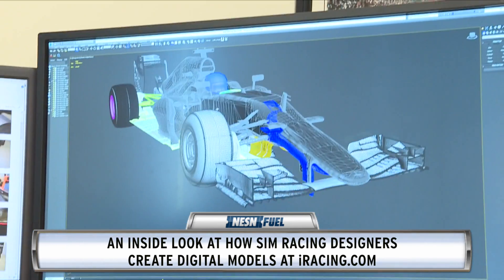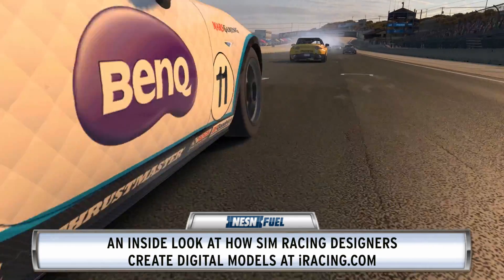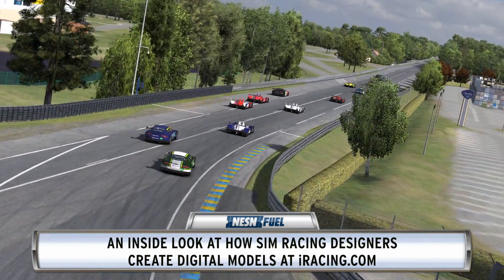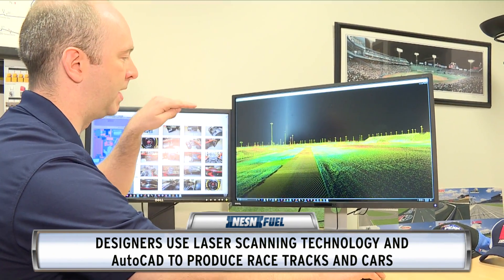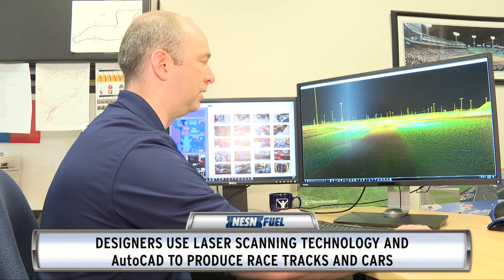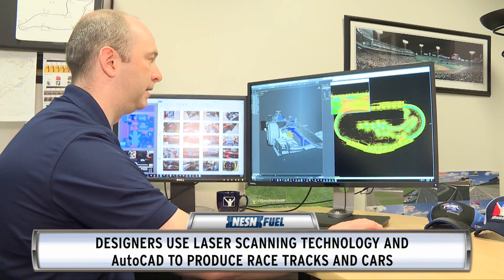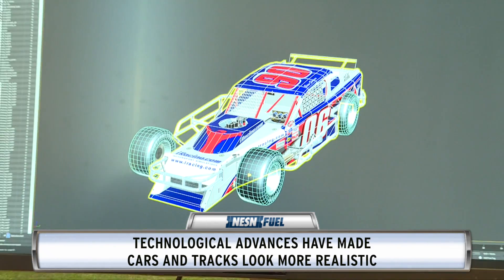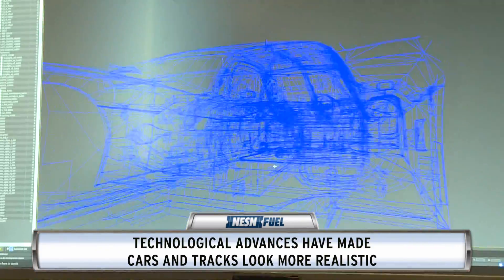Sim Racing Designers Use Laser Scanning And AutoCAD To Create Models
Laser scanning and AutoCAD are two essential tools in creating accurate models in sim racing. NESN Fuel's Rachel Holt went one-on-one with iRacing.com's Greg Hill to discuss the role the vice president of art and production has when it comes to designing models for race cars and race tracks.